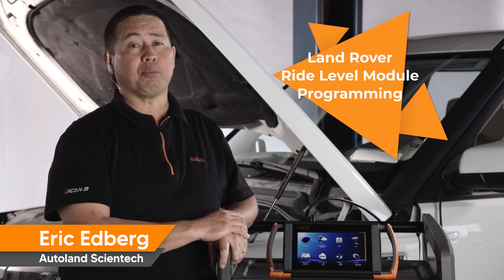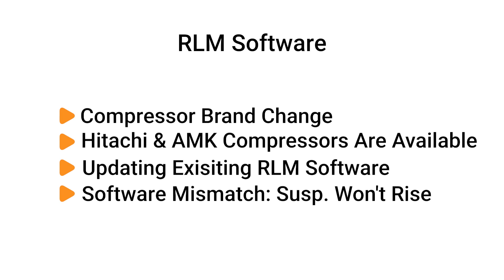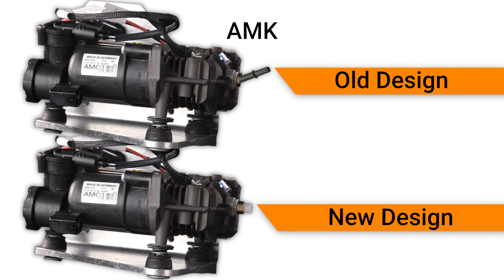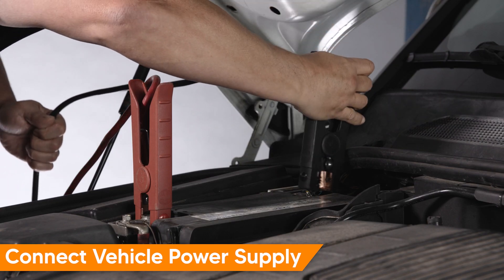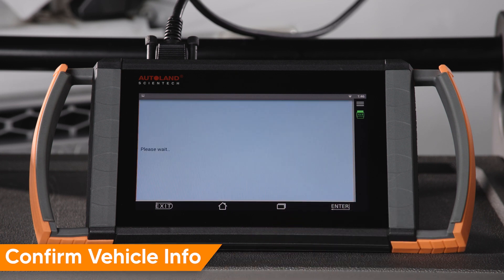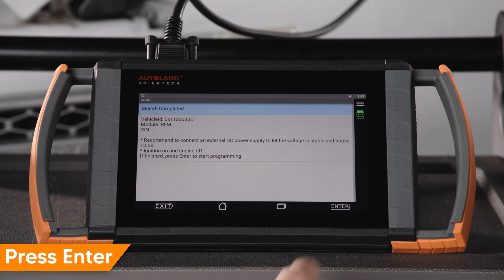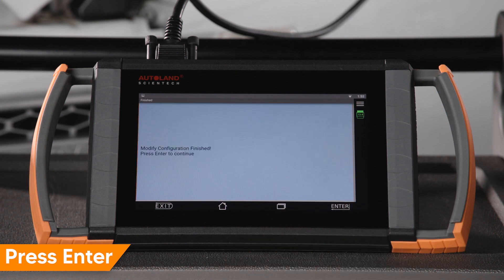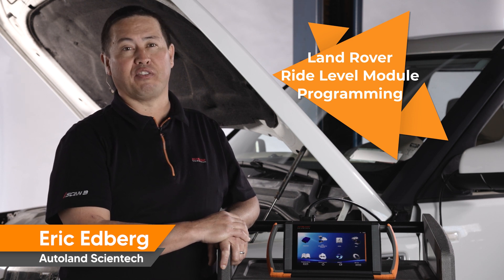Land Rover LR4 Compressor Replacing Tips & Ride Level Module RLM Programming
In this video we’re going to review replacement tips for the air suspension compressor and the programming procedure for the ride level module (RLM) module (if required) on Land Rover LR4 vehicles. The compressors are a common issue on these models, with symptoms ranging from improper filling, running all the time and complete compressor failure.

RLM programming may be necessary if the replacement air suspension compressor is a different brand from what was originally fitted to the vehicle.  Even though you are not replacing the RLM module, the module software must match the compressor brand. For example, if you are replacing a Hitachi compressor with an AMK compressor, or vice versa, RLM software must be programmed. Please note, this is not module replacement programming, you would be updating existing RLM software. If the software does not match, the suspension will not rise.

When replacing the compressor, you may have to modify the plumbing to the pump, depending on the current production date of the compressor the vehicle has.

There are two pump manufacturers used on these models, Hitachi and AMK. Old design AMK compressors will require the plumbing modification, where Hitachi and later AMK compressors will not.

When replacing the compressor, it is mandatory to replace the relay and air filter.